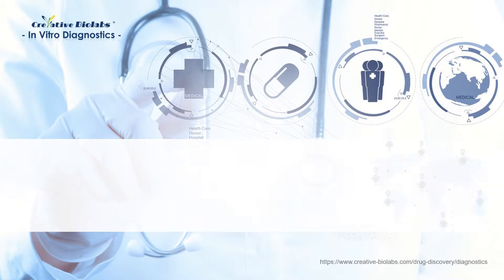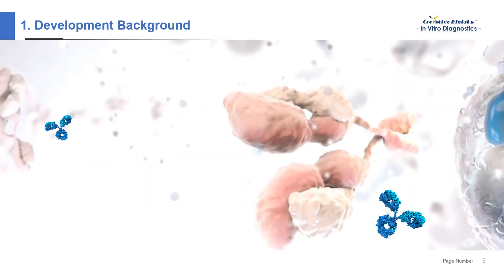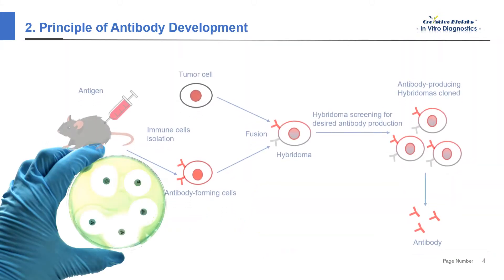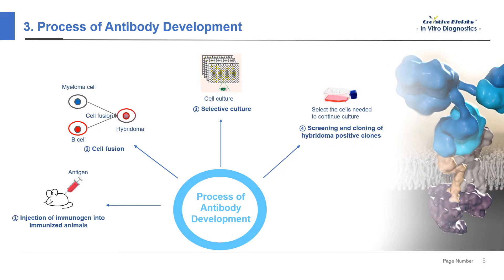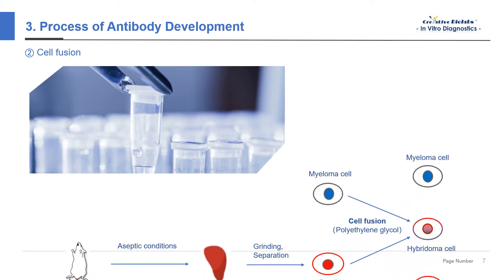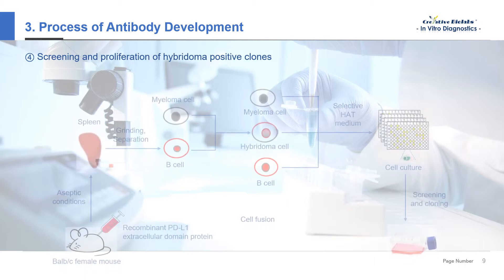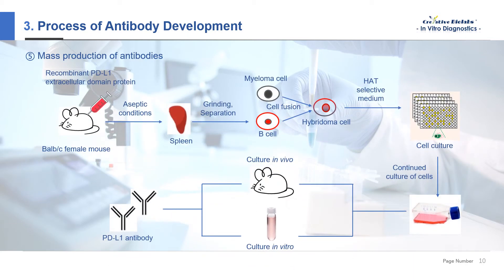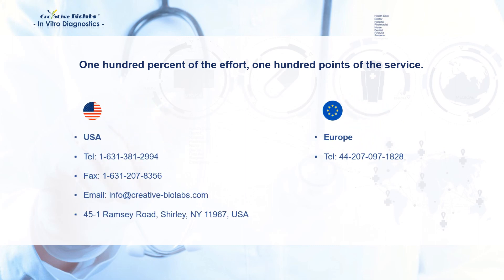In Vitro Diagnostic (IVD) Antibody Development - Creative Biolabs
This video is a brief introduction of in vitro diagnostic (IVD) antibody development. This presentation includes the introduction of background, principle and process of antibody development, difficulties in antibody development, as well as the antibody services of Creative Biolabs.